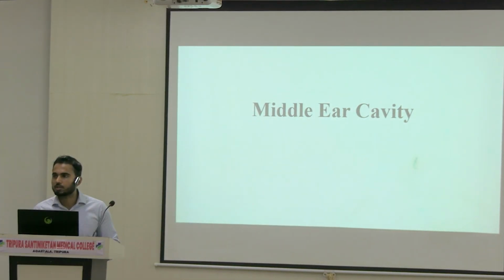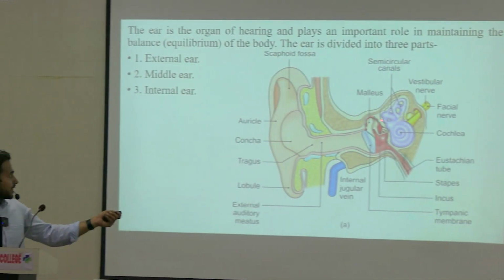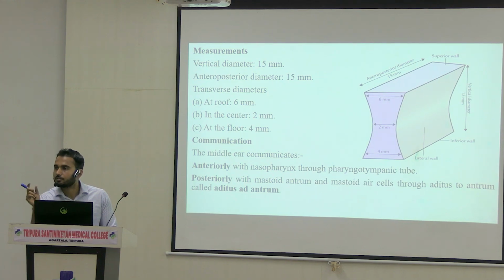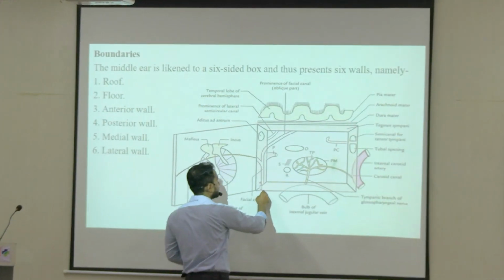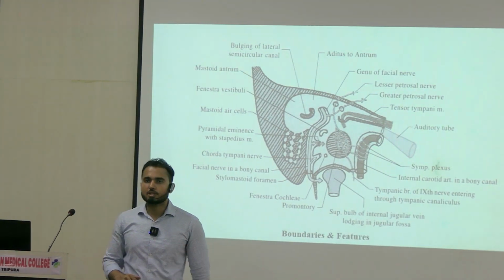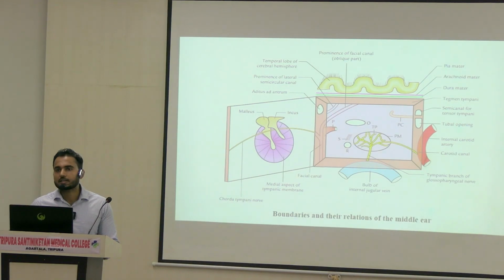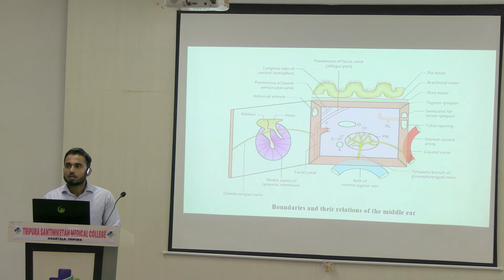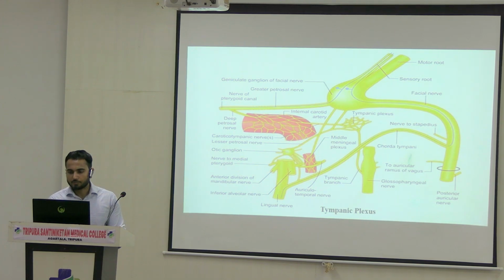Lecture On Anatomy of the Middle Ear: A Comprehensive Guide to the Tympanic Cavity | MBBS | TSMC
Take a deep dive into the gross anatomy of the middle ear, also known as the tympanic cavity, with this comprehensive lecture. Led by Dr. Hrishab Deb, this video is perfect for medical students, healthcare professionals, and anyone interested in the intricate structures of the human ear. We'll explore everything from the middle ear's location and dimensions to its vital connections and contents.

In this detailed lecture, you'll learn about:

[01:01:18] Introduction to the Middle Ear: Get a clear overview of the tympanic cavity's location, shape, and dimensions.

[01:15:56] Essential Communications: Understand how the middle ear connects to the nasopharynx and mastoid air cells.

[02:17:04] Subdivisions of the Middle Ear: Learn about the epitympanum, mesotympanum, and hypotympanum.

[02:06:05] The Six Walls of the Middle Ear: We'll meticulously break down the anatomy of the roof, floor, and anterior, posterior, medial, and lateral walls.

[04:59:00] Contents of the Middle Ear: Discover the auditory ossicles, muscles, nerves, and blood vessels that reside in the tympanic cavity.

[05:32:00] Blood Supply and Drainage: Learn about the middle ear's rich vascular network and lymphatic system.

[05:39:00] Nerve Supply: Understand the complex innervation of the middle ear, including the tympanic plexus.

Real Class room Demonstration/Lecture On: (ANATOMY) MIDDLE EAR CAVITY)